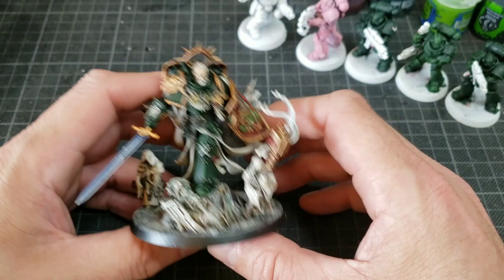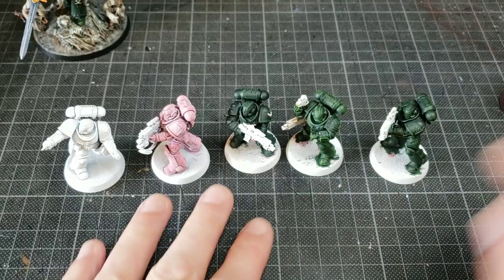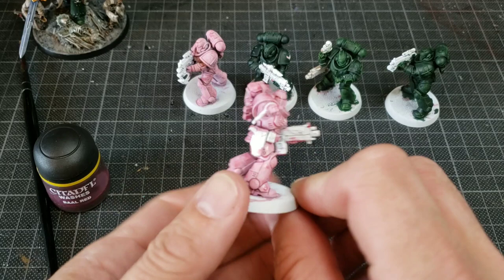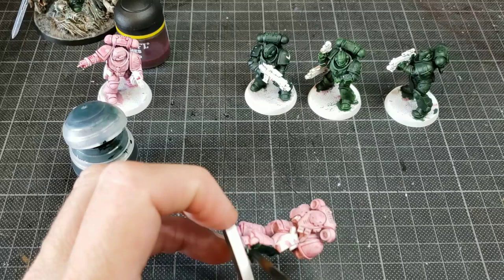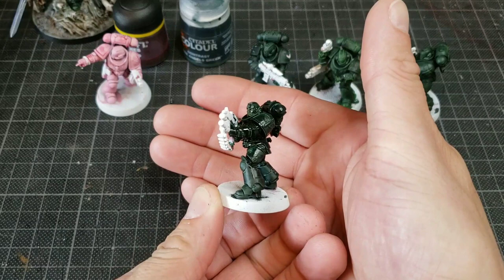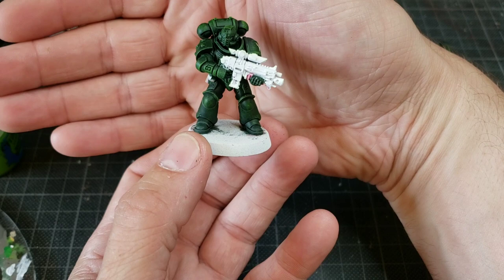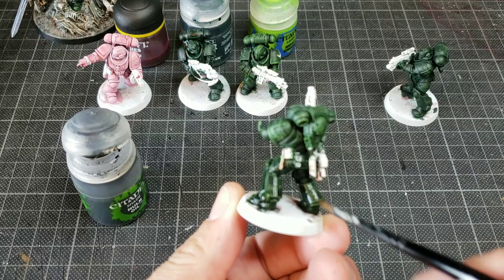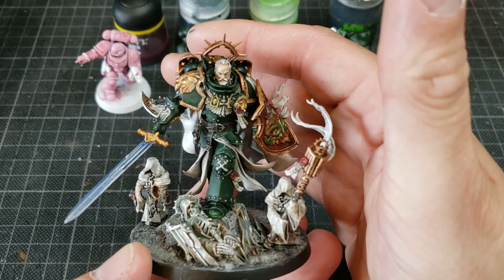How I start painting Dark Angels armour.